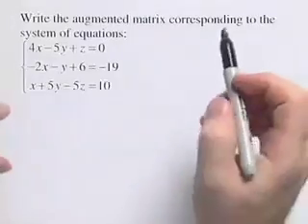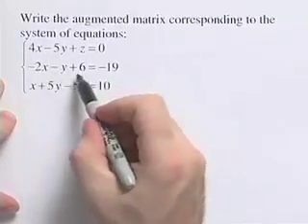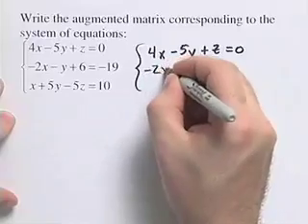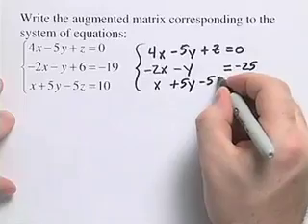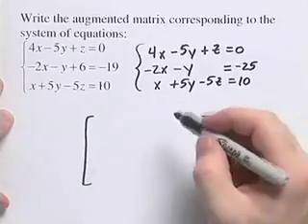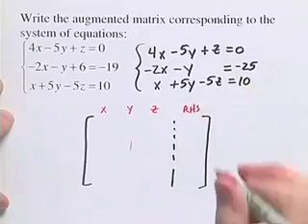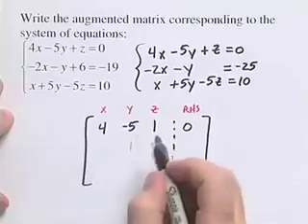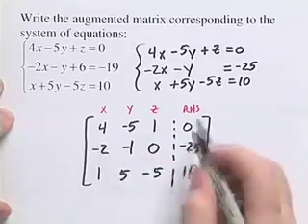Ch12 #5 ChapterTestPrepVideos Sullivan AT 11e